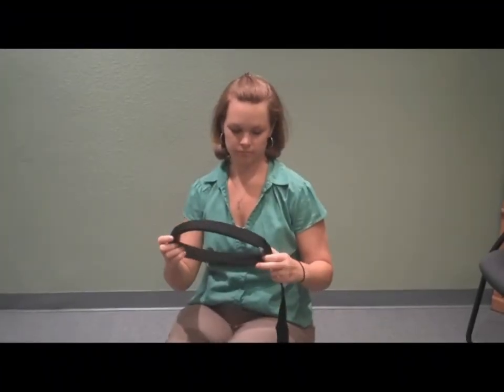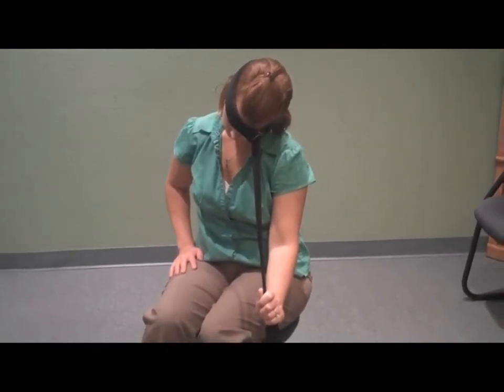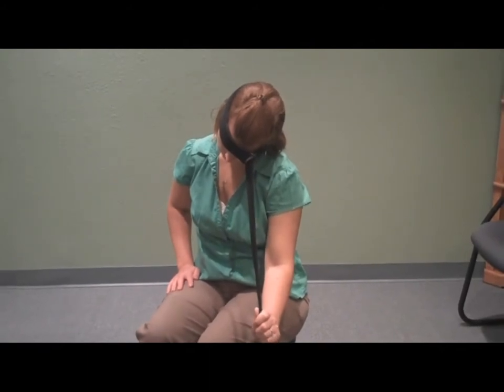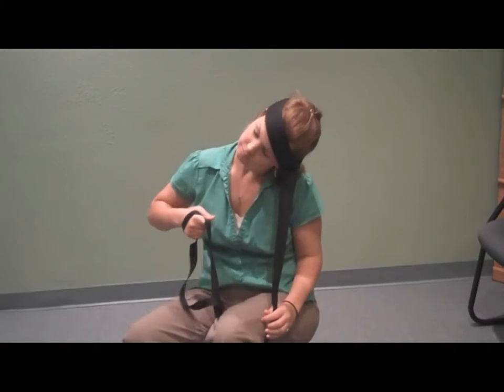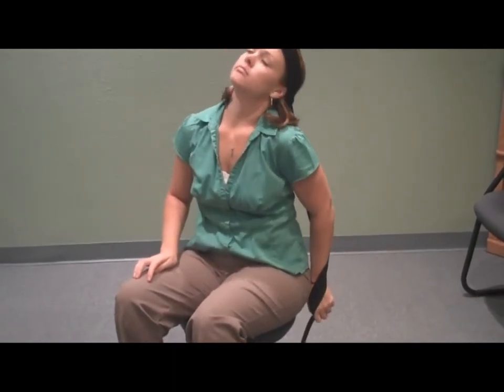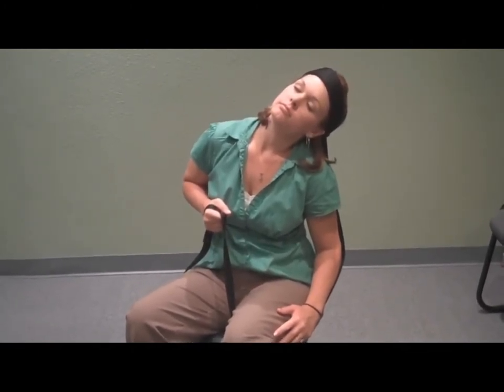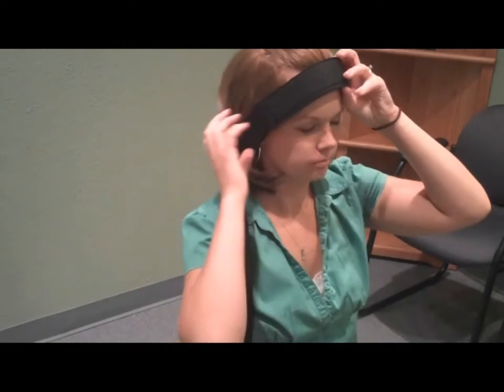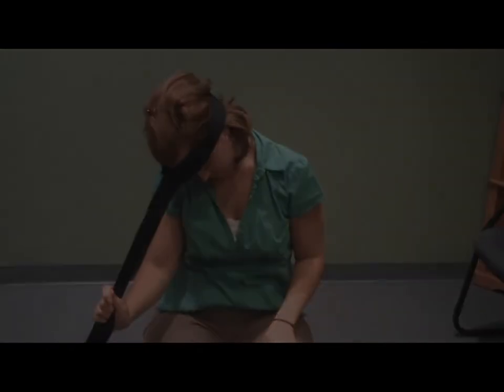Traction Demo: 6-Way Strap